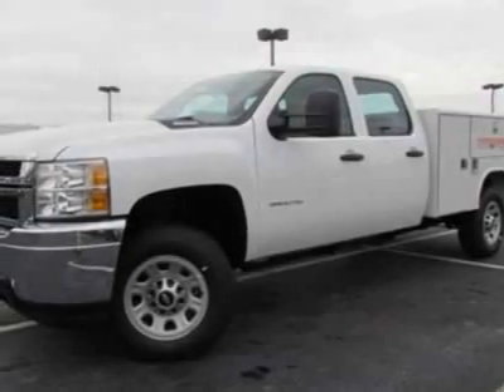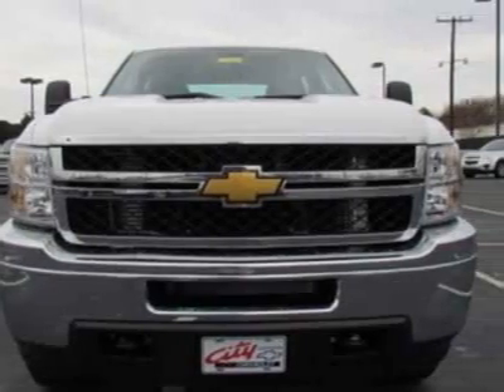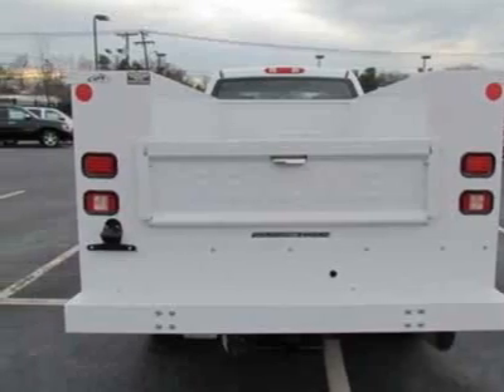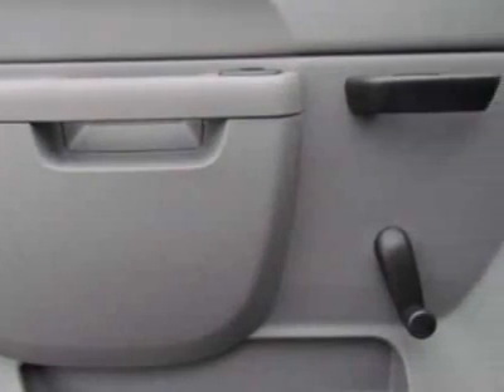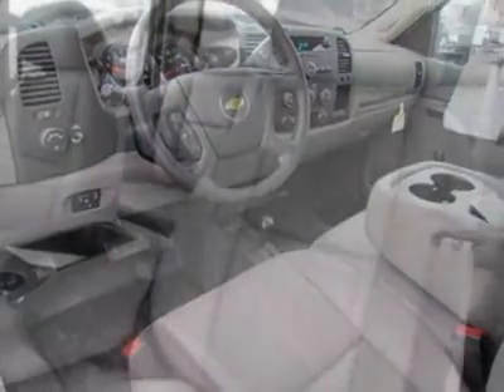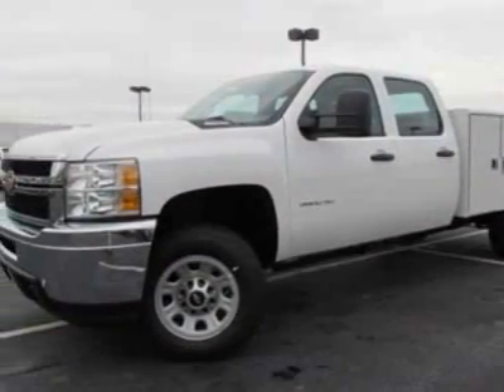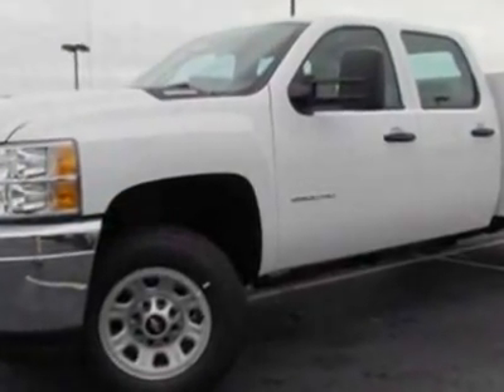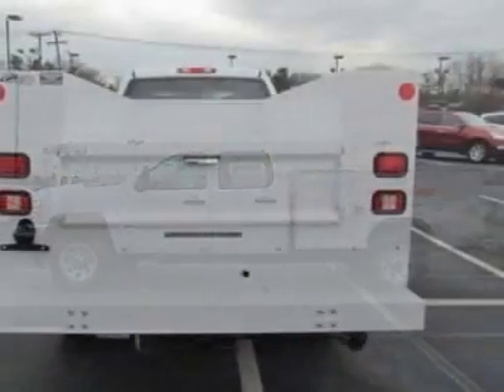2012 Chevrolet Silverado 3500HD 4WD Crew Cab 167.7" Work Truck Truck - Charlotte, NC